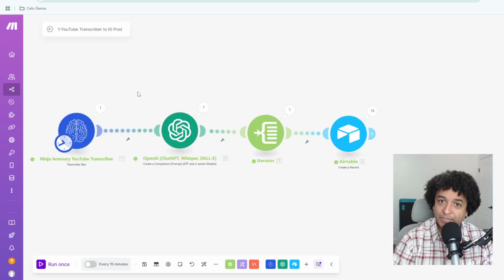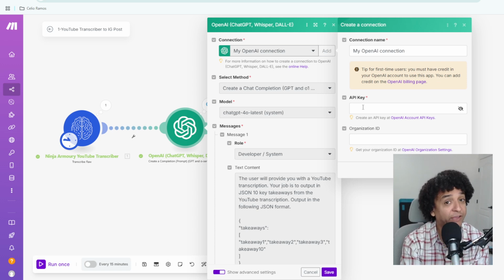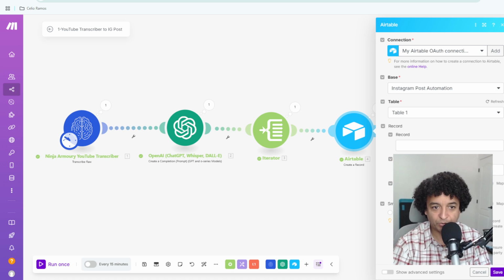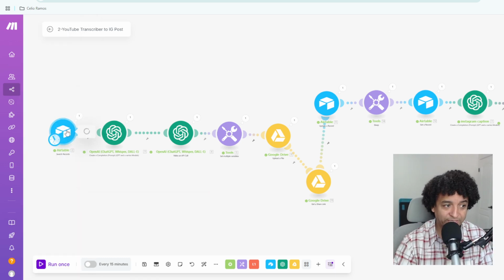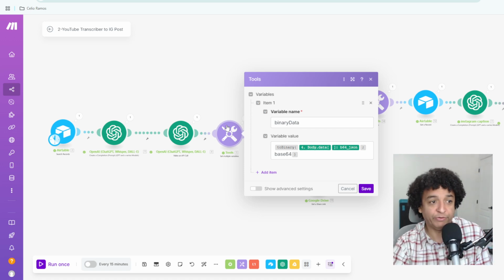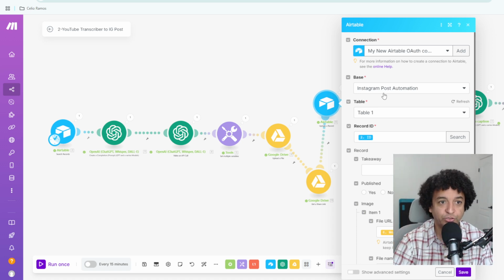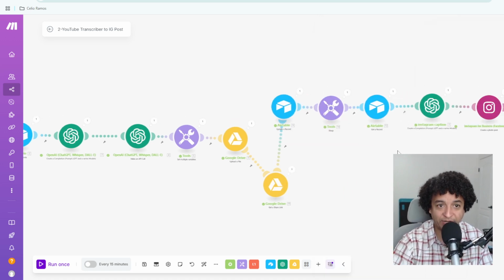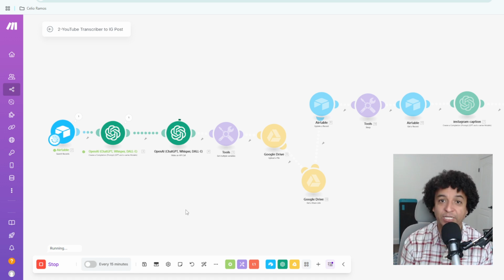Create Unlimited Instagram Posts - [Easy Mode]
Instagram Posting Machine

Get a FREE Digital Audit Report for your BUSINESS at LeadFuse.ai to uncover opportunities for growth and automation.

🚀 Let's talk about implementing AI into your process!